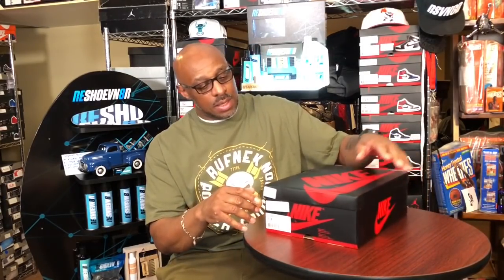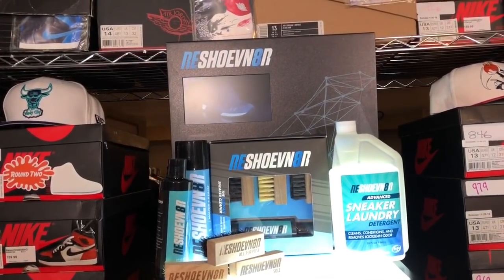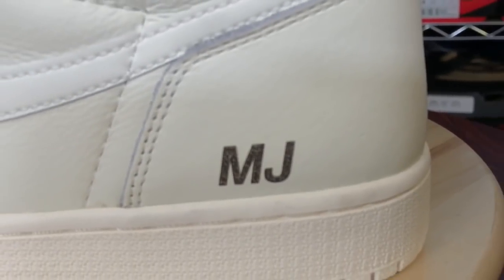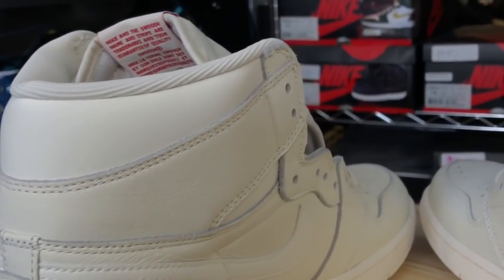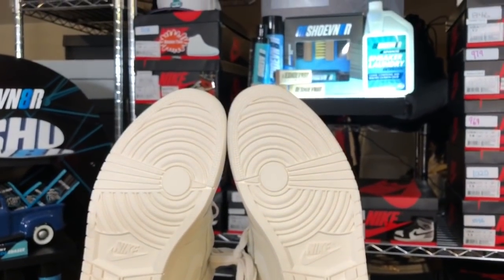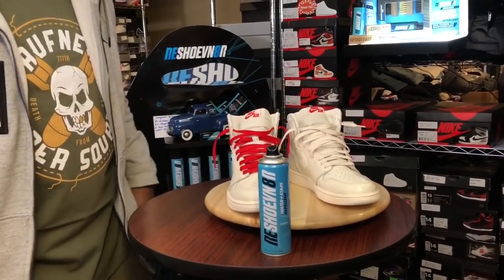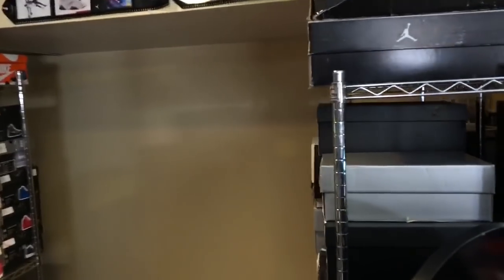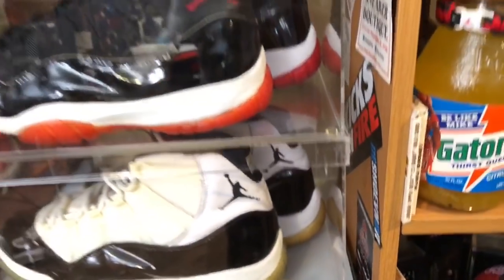JORDAN STORE PICKUP, Review & On Feet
“Sail 1” pickup and customized.